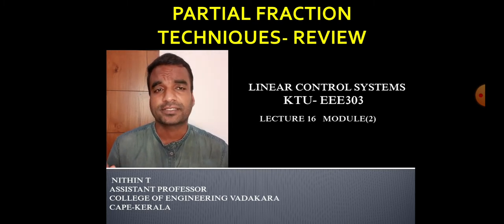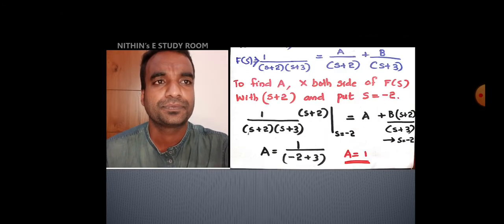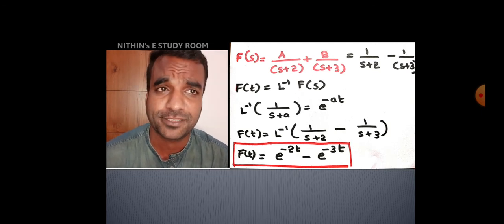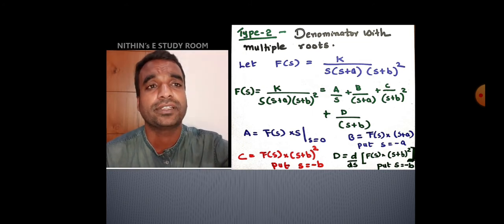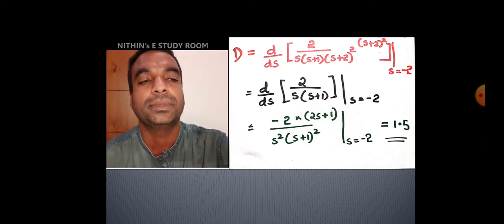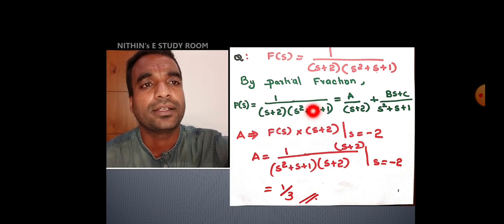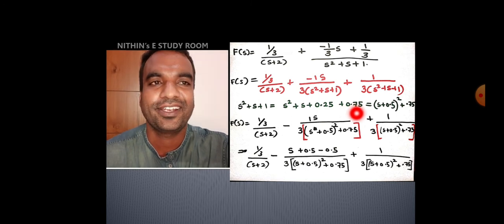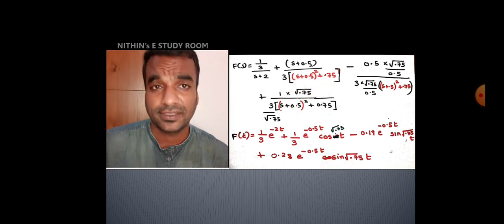Partial Fraction Techniques- LINEAR CONTROL SYSTEMS(KTU). Lecture 16, Module 2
This video gives you strong idea about partial fraction technique and inverse Laplace transform, that will help you in response analysis orovlems in control systems.